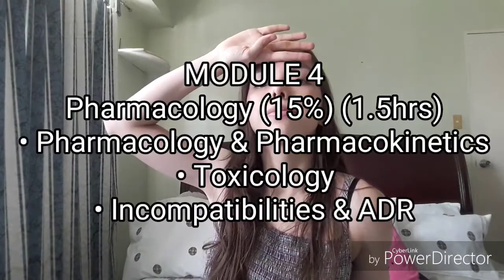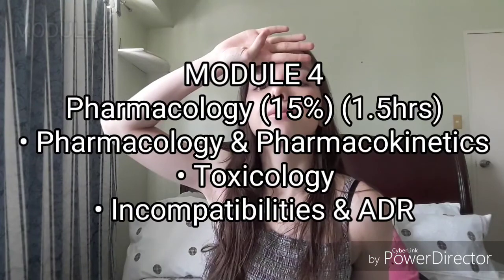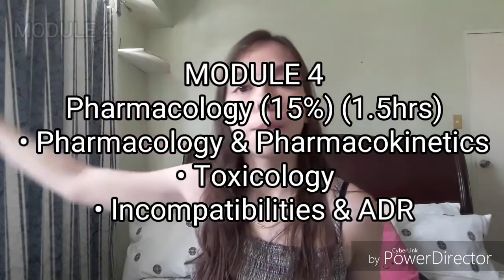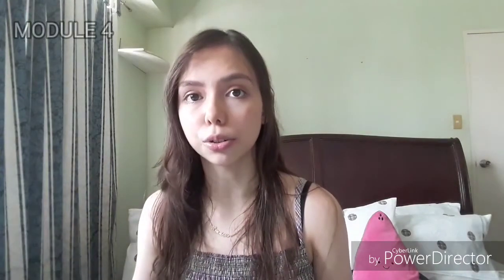Pharmacy BOARD EXAM // Studying Each Module (Part 2)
Hello everyone! This is a review of the Pharmacy Board Exam module by module and how I studied for it (August 2018). Continuation of Part 1. I hope you find it helpful!

In Part 2, I am discussing:
• Module 4: Pharmacology
• Module 5: Pharmaceutics
• Module 6: QA/QC

Please like and S U B S C R I B E ❤

Apps mentioned:
▪ Quizlet
▪ Pitch pharmacy